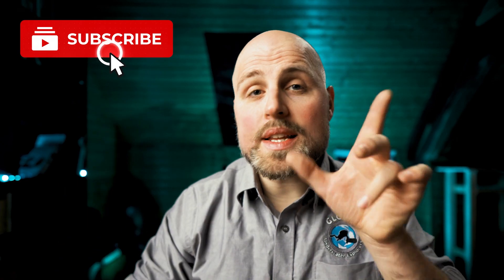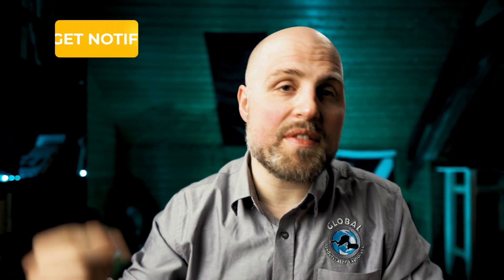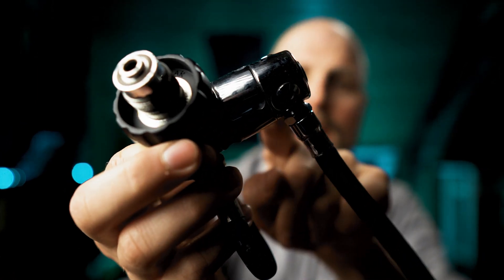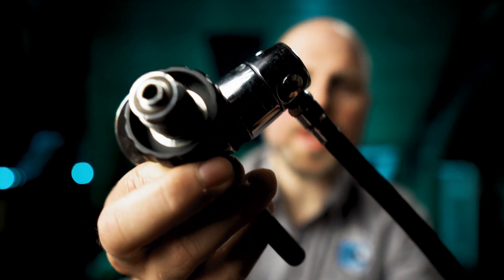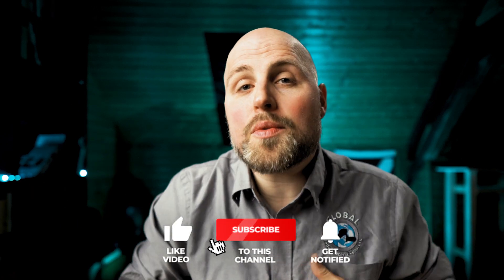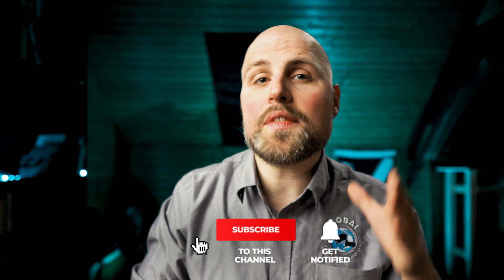I'm back (!) with GUE Recreational Classes Overview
You guys asked me to give you an overview of GUE classes, especially what the prerequisites are and what equipment is necessary. Since Global Underwater Explorers offers a number of classes, I decided to make a whole series about this. Today I talk about the GUE Recreational Classes. Although GUE is best renowned for Technical Diving and Cave Diving, we also have Recreational Classes. Starting with the Discover Scuba over the Recreational Supervised diver to Rec 1, Rec 2 and Rec 3 -- all the GUE Recreational Classes are special and very like all other GUE classes in terms of quality and teaching.

LINKS
GUE Base Equipment:

00:00 Intro
01:47 Discover Diving
04:05 Recreational Supervised Diver
05:20 Recreational Diver 1 - Nitrox
08:04 Recreational Diver 2 - Triox
11:01 Recreational Diver 3 - Trimix